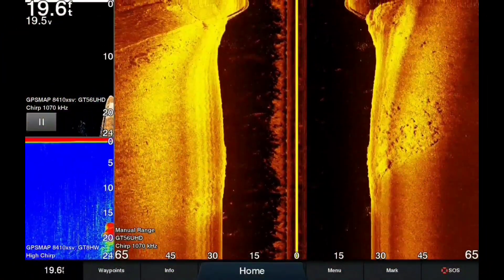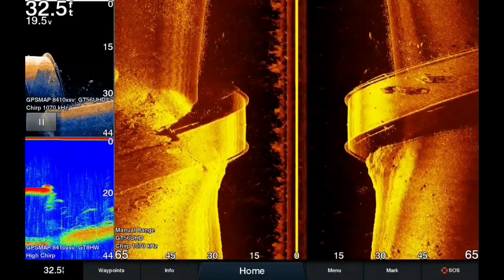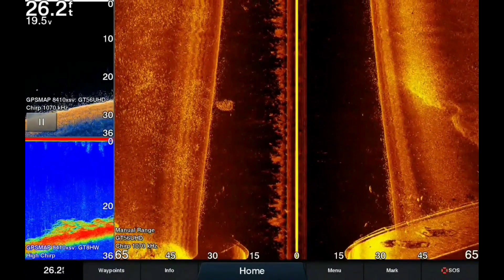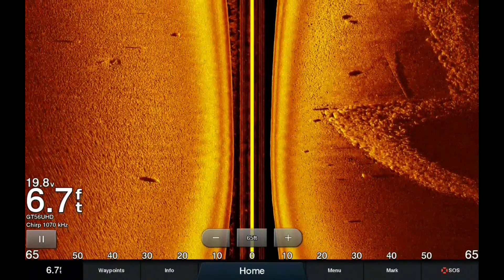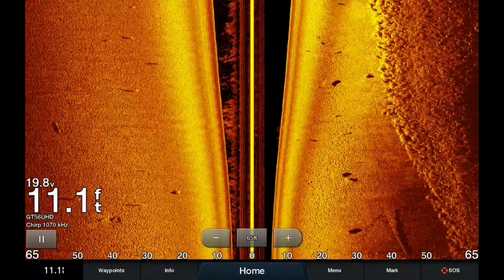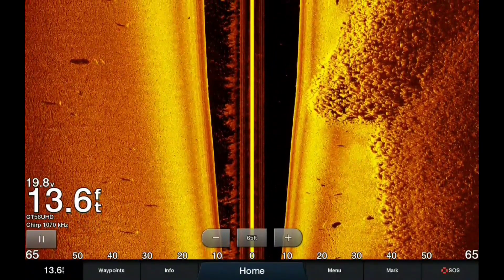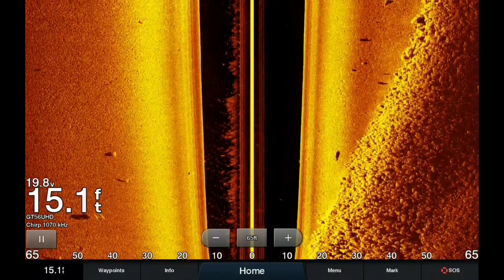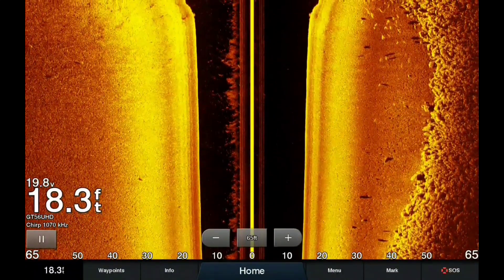New Garmin Gt56uhd Mega High Definition Side Scan and Down Scan Transducer on 8410xsv/8610xsv units.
Music
You Know Why by Loyalty Freak Music